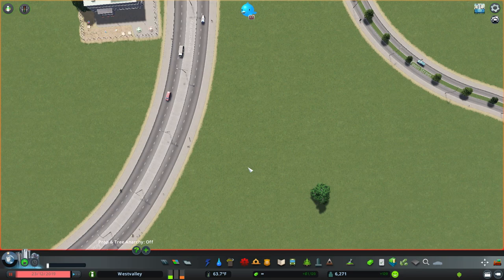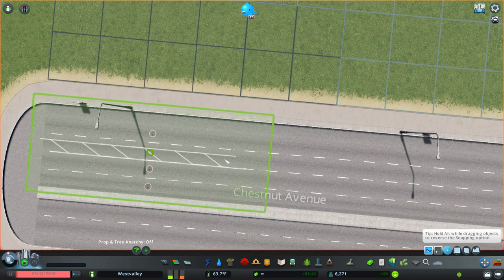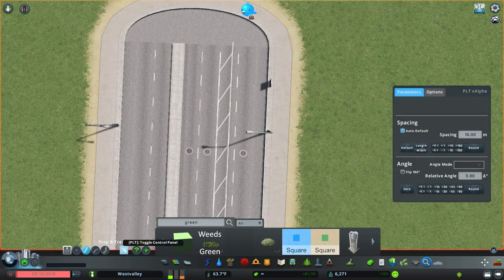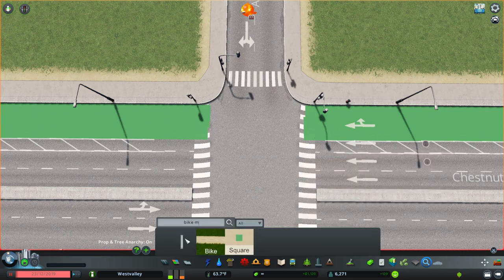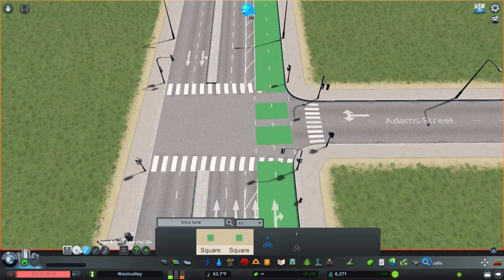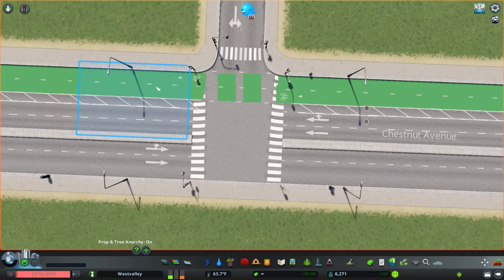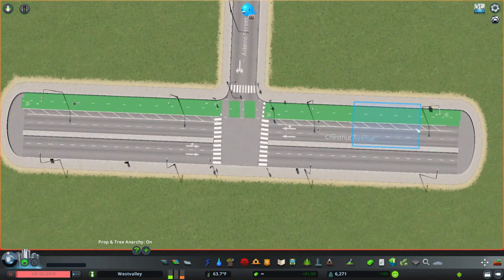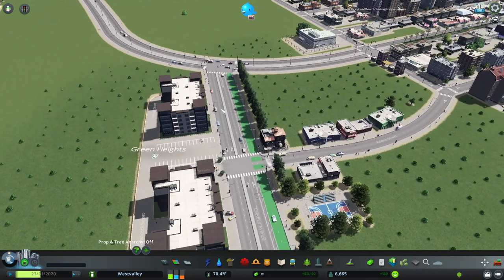Cities: Skylines - Two Way Buffered Bike Lane Build - 2017 Tutorial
This video explains how to build a two way buffered bike lane on the shoulder of a four lane boulevard in Cities: Skylines. The mods and assets I'm using are listed below.

Bike Middle: (included with After Dark DLC)